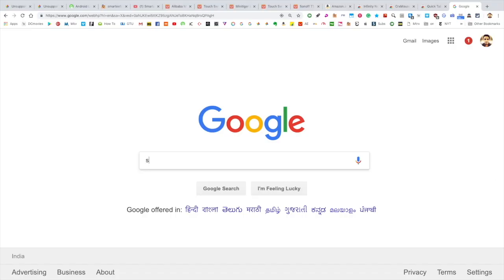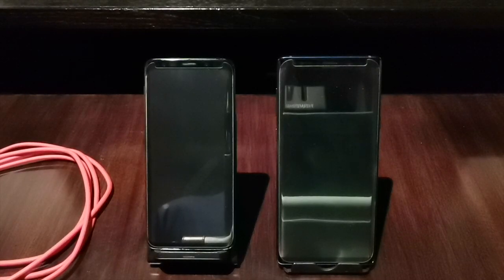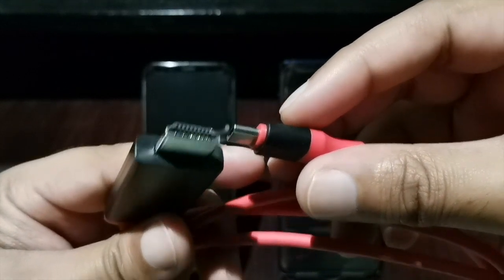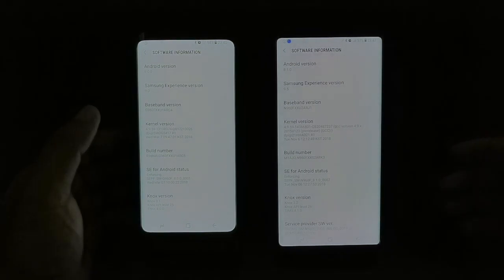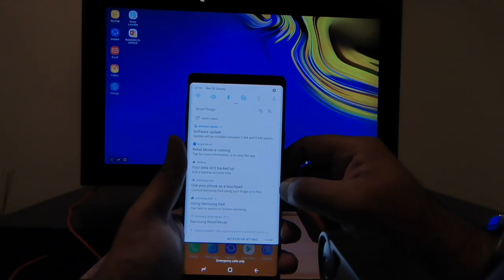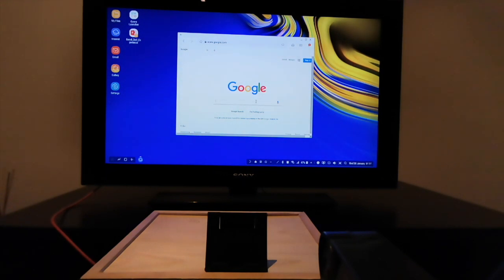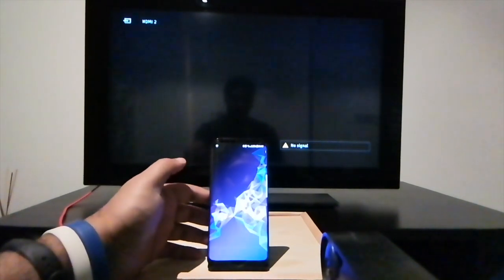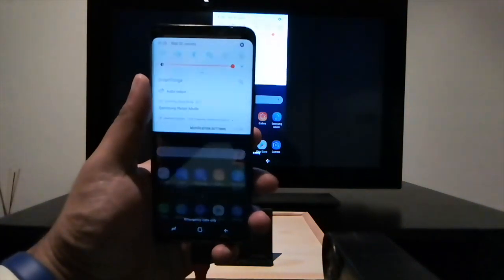What is Samsung Dex and how to use it without the ridiculous and expensive dock!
Samsung is one of the only two companies which offers a 'computer mode' on some of their devices but almost nobody knows what it is and how it works!

Come join us as we explore it together!

Credits:
This video would not have been possible without the help of Balaji Mobiles.